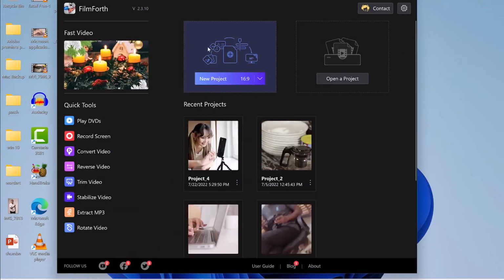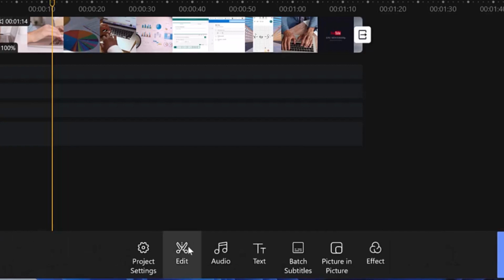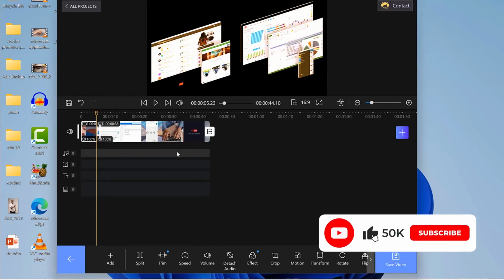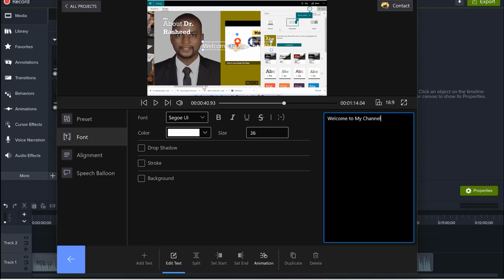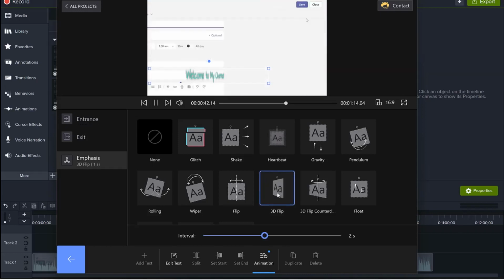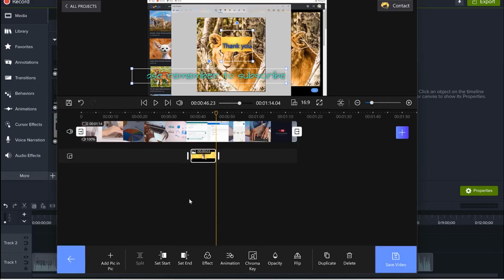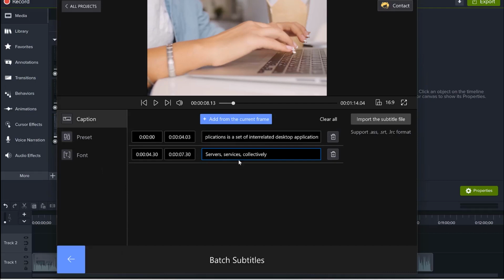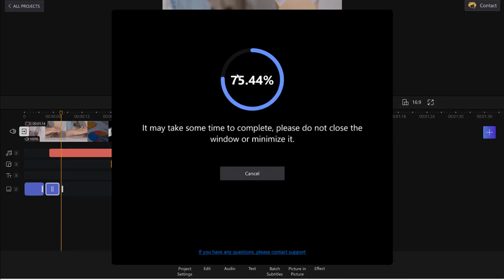New Tutorial: How to Start and Edit Videos with Filmforth for Beginners!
Learn video editing with filmforth.
Free and no watermarks. Share everywhere.
FilmForth is a free but full-featured video editor that allows users to edit video without any skill-required. It also supports saving videos without a watermark that enables video sharing everywhere.